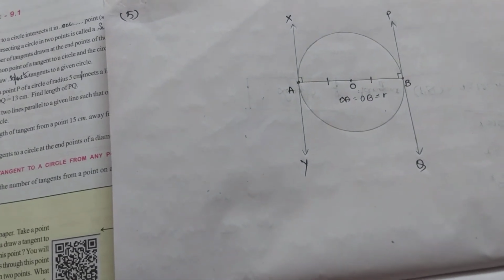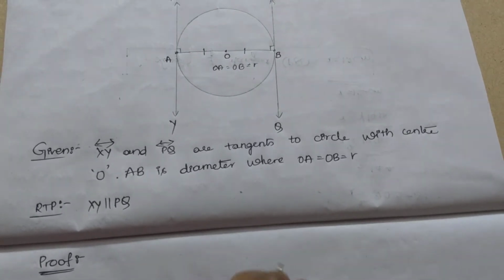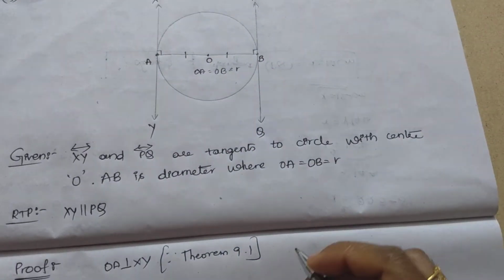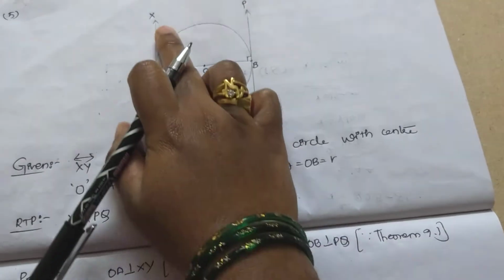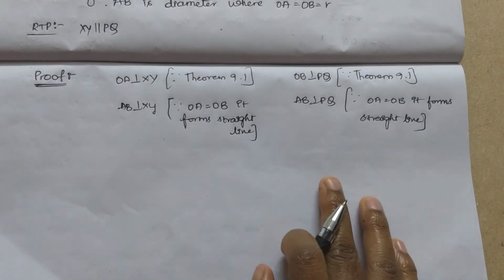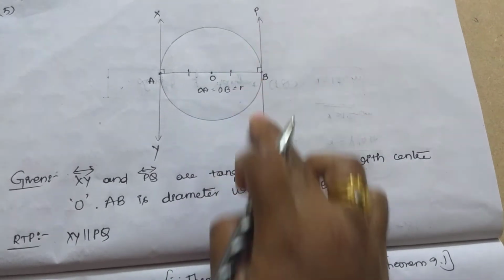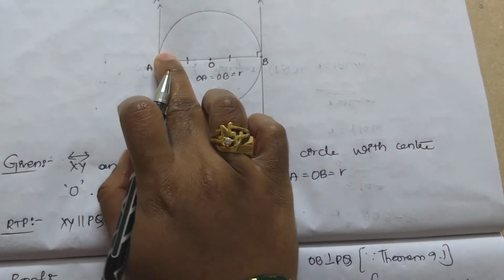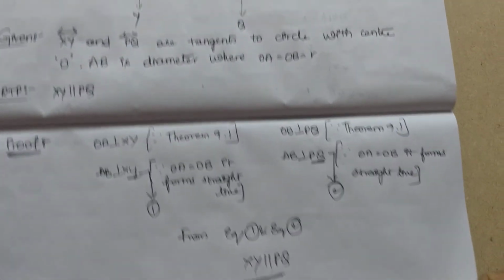Class 10_AP/TS_Ex-9.1_Q.no 5